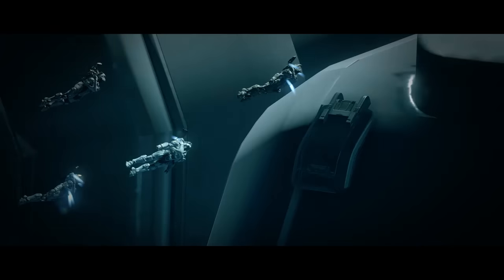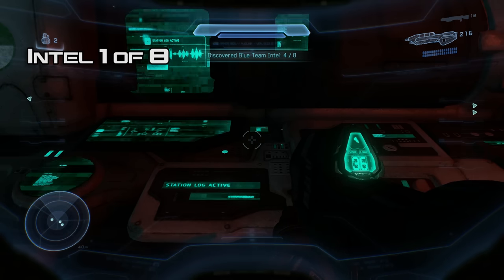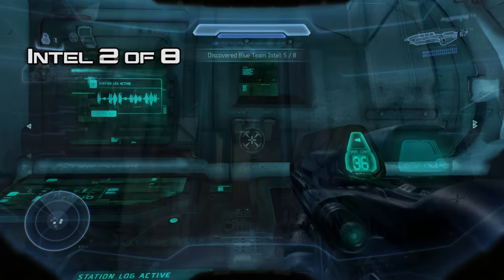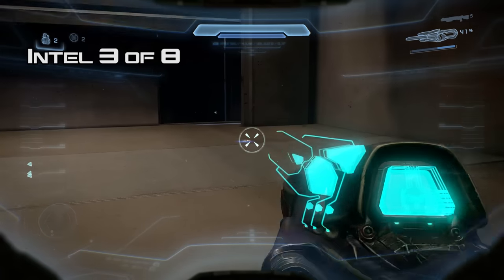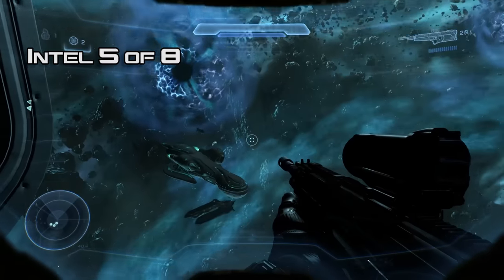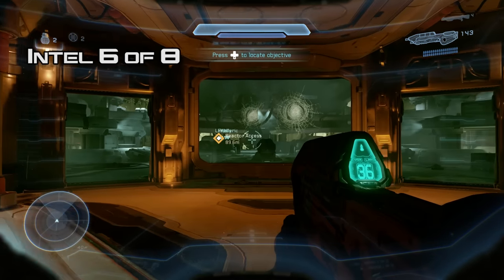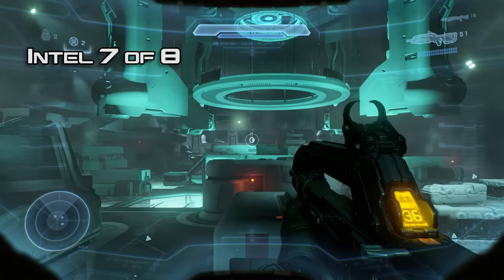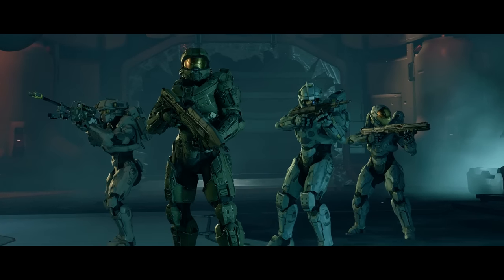Achievement Guide: Halo 5 Intel Guide - Mission 2: Blue Team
Jeremy and Gavin continue into the second level. Now they are Master Chief... and surprisingly... that makes things way harder.